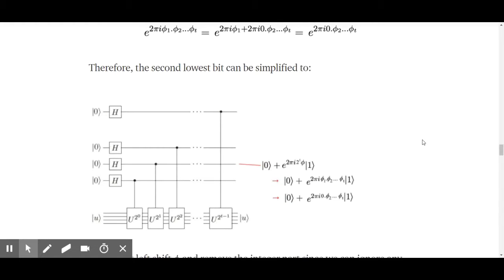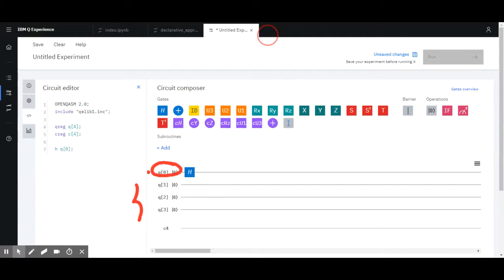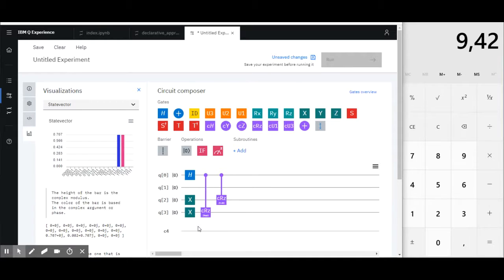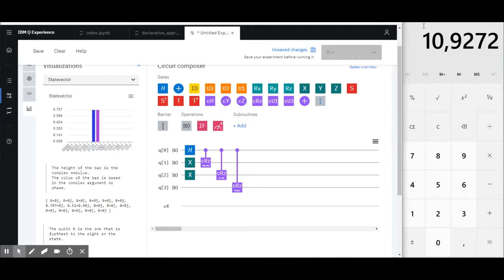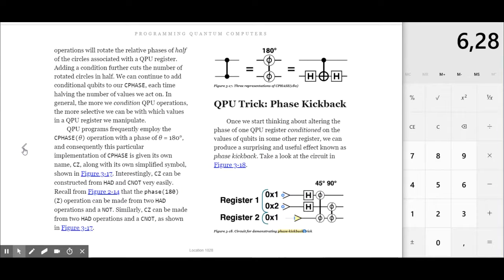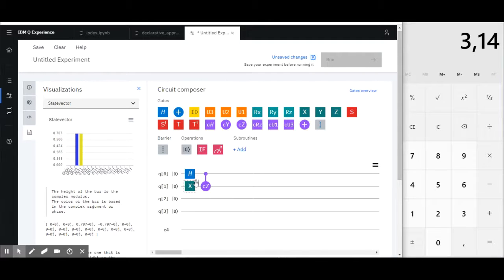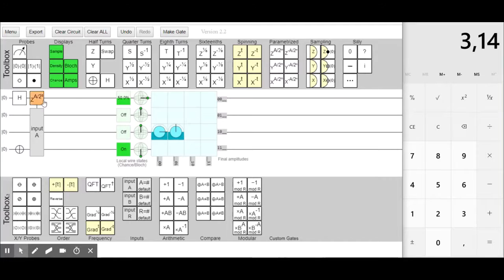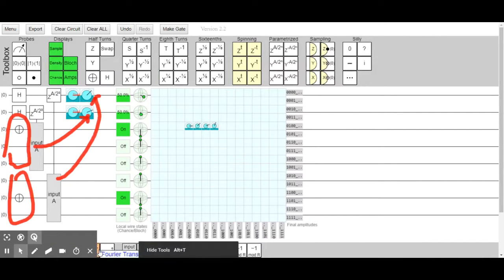Phase Estimation [Part 7]